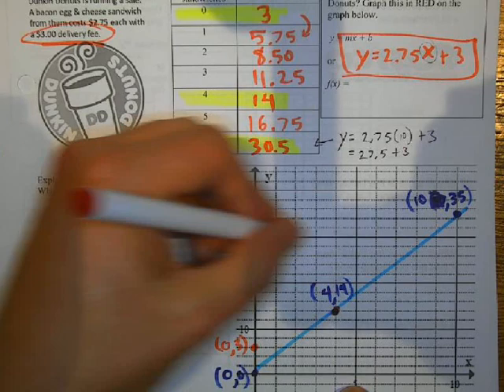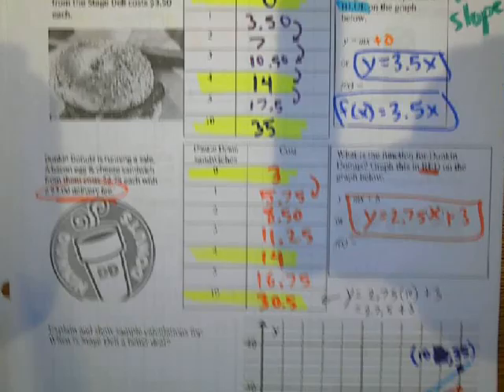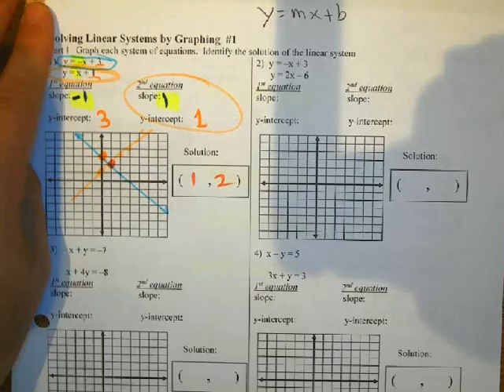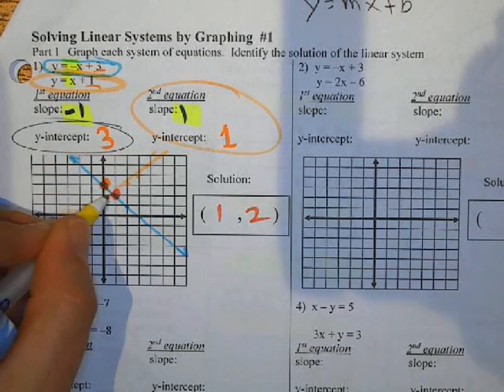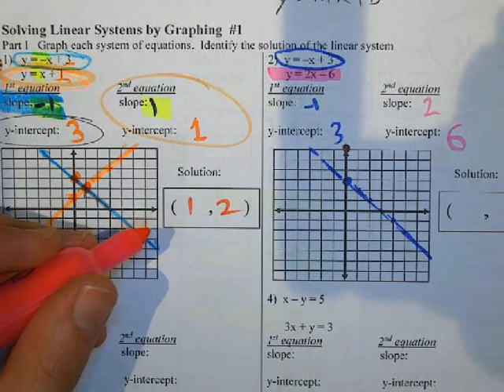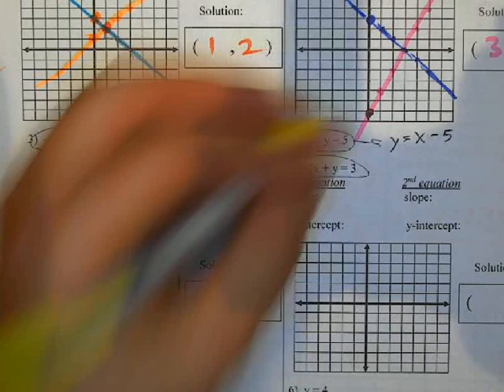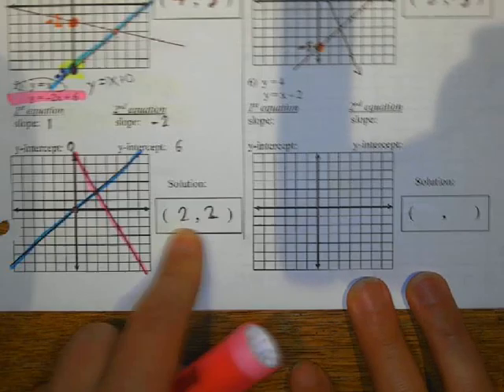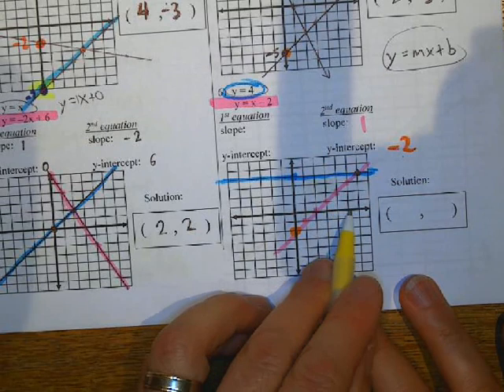M2 Lets Shop, Desmos Systems of Equations #1 handout